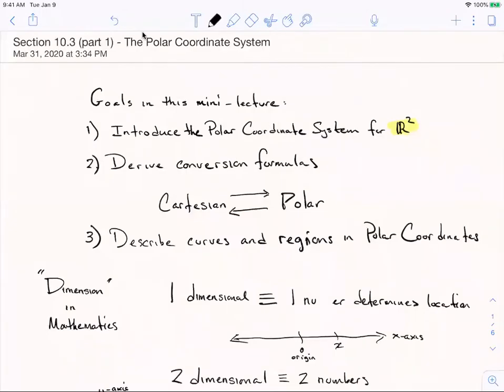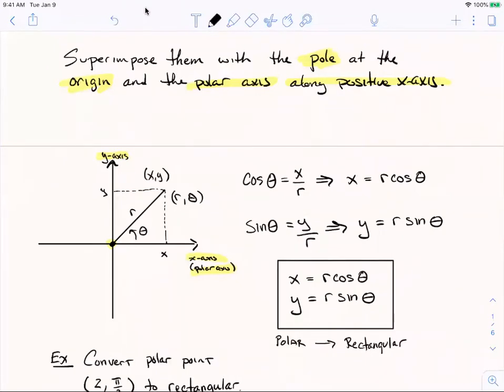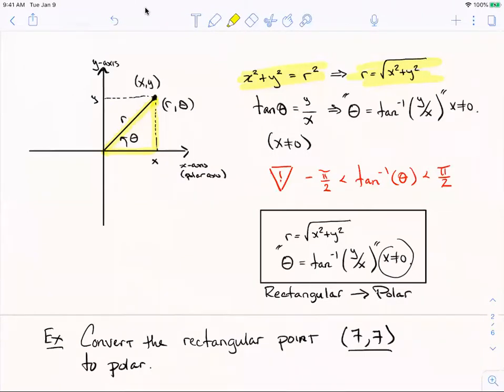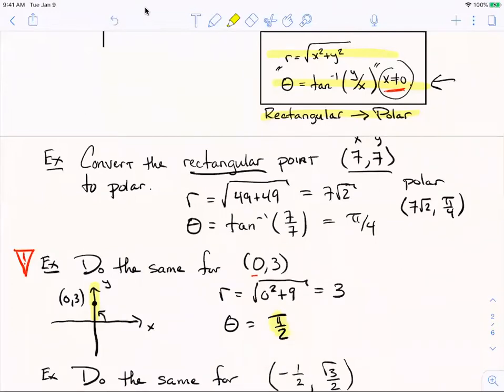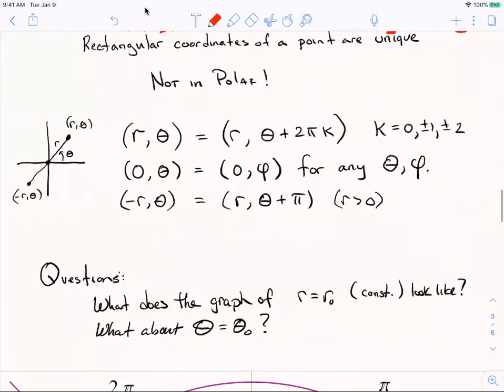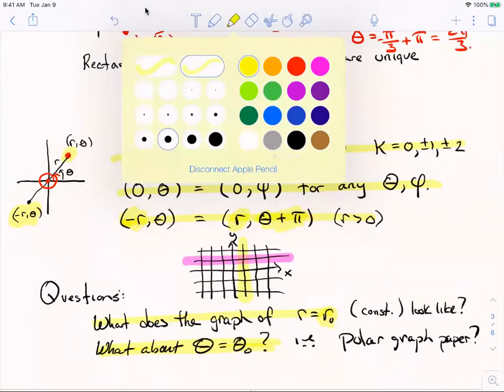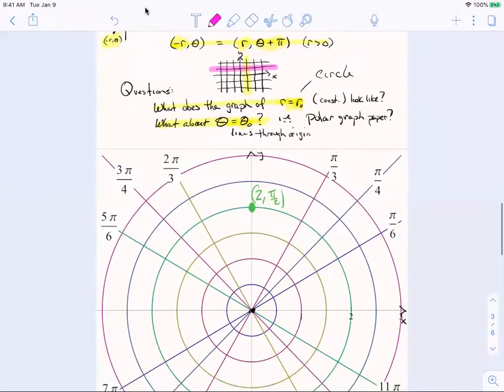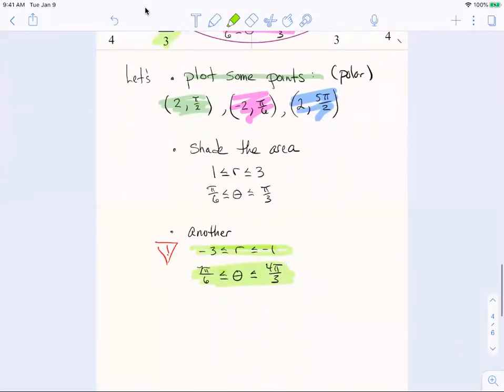MATH 110 - Section 10.3 (part 1) Polar Coordinates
In this video lecture, we introduce the polar coordinate system for the plane, we derive conversion formulas between polar and rectangular coordinates and explore what polar graph paper should look like.